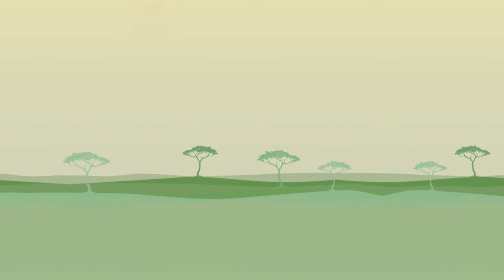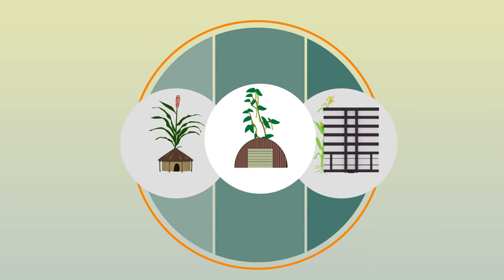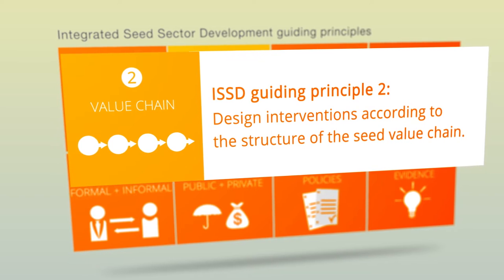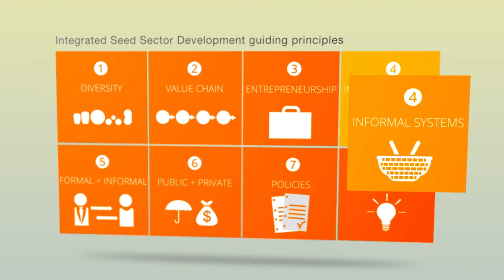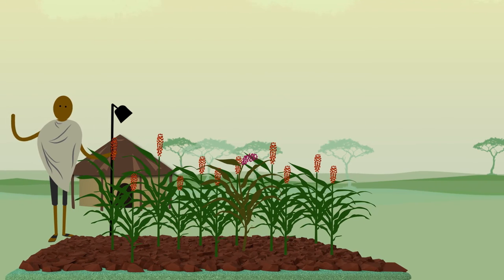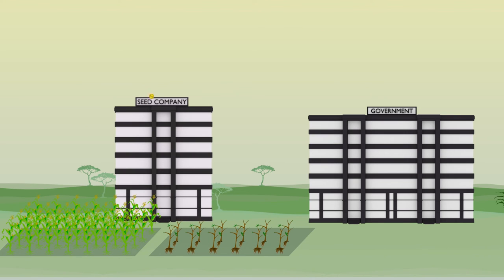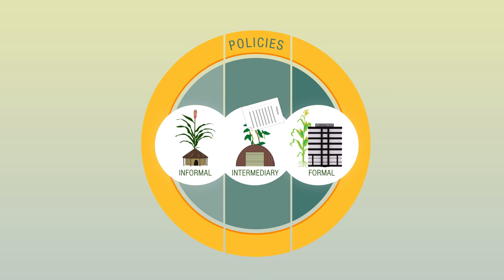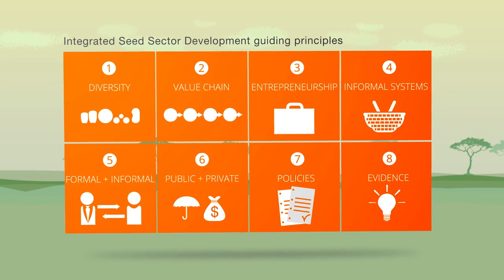Integrated Seed Sector Development - Guiding Principles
Integrated Seed Sector Development (ISSD) is an inclusive approach that recognises and builds upon a diversity of seed systems in the sector. In working with the ISSD approach, we recognise a number of guiding principles.To learn more,